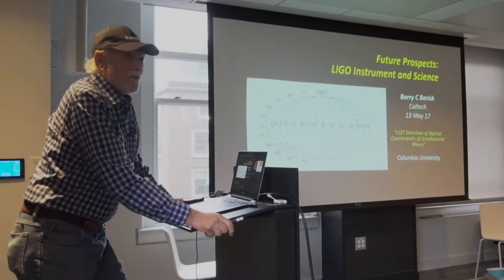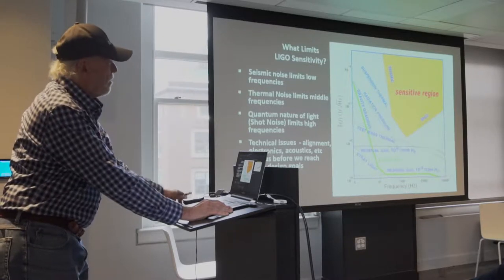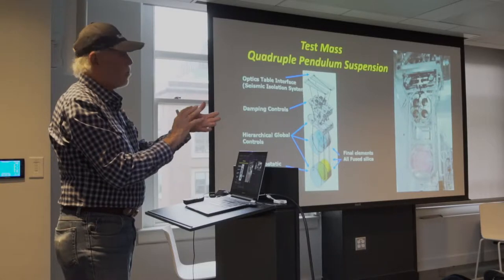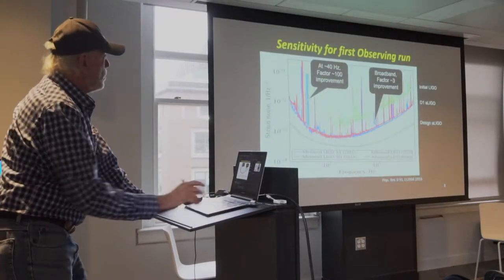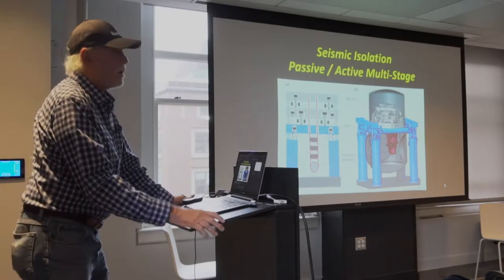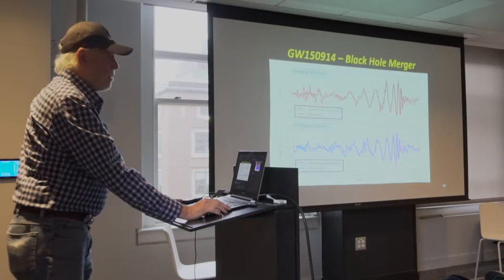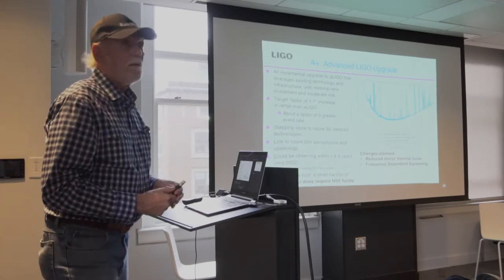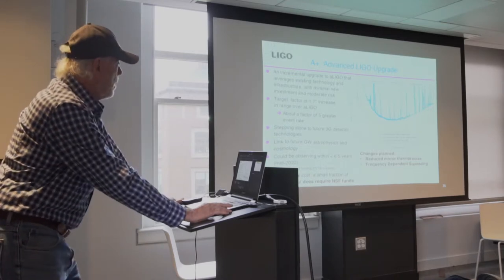13 - Future Prospects for the LIGO Instrument and Science - Barry Barish